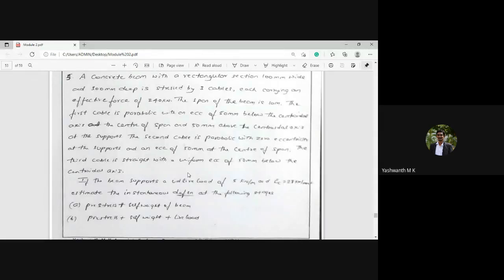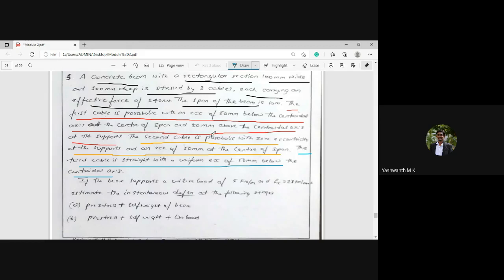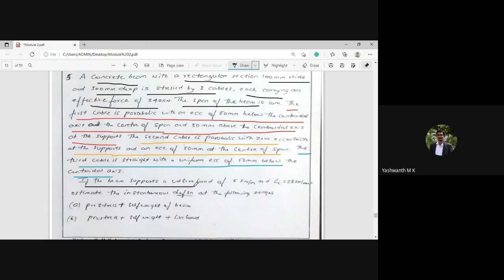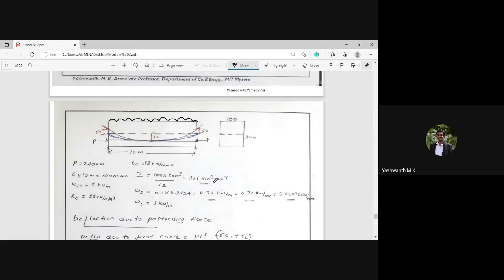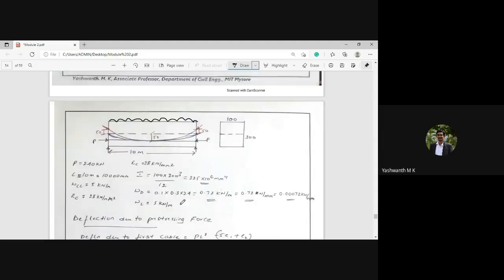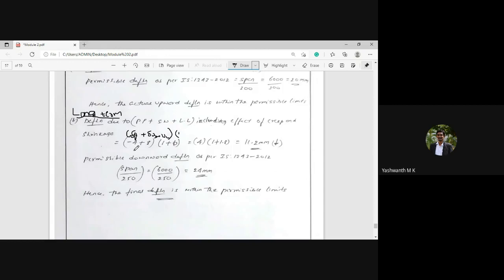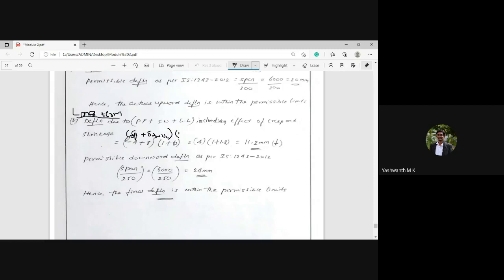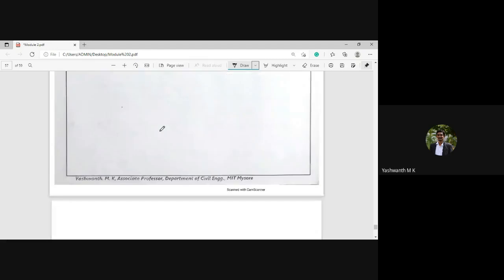Design of PSC Elements 17CV82|Module 2|Deflection of PSC Members - Numerical problems continued| S7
Design of PSC Elements 17CV82|Module 2|Deflection of PSC Members - Numerical problems on short term and long term deflection for uncracked PSC members continued| S7